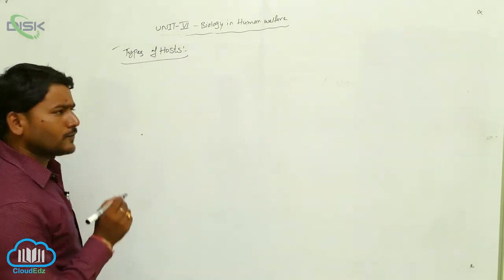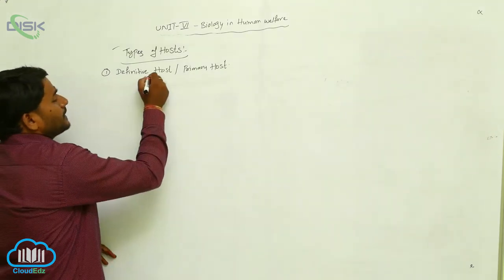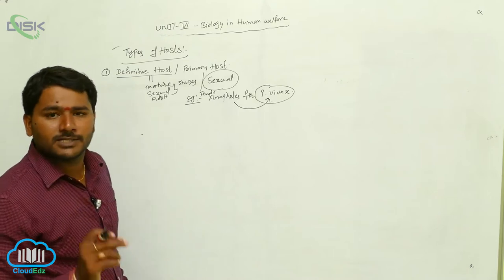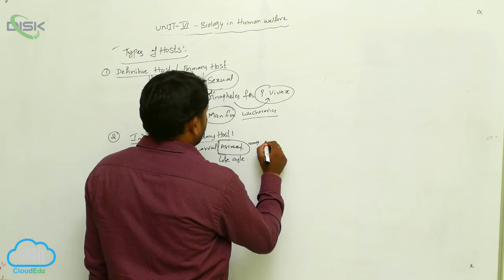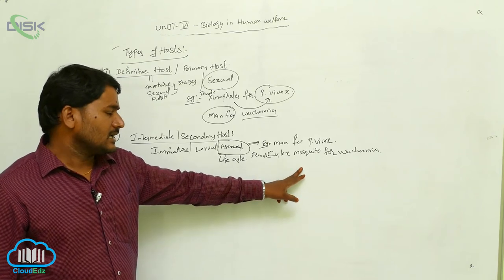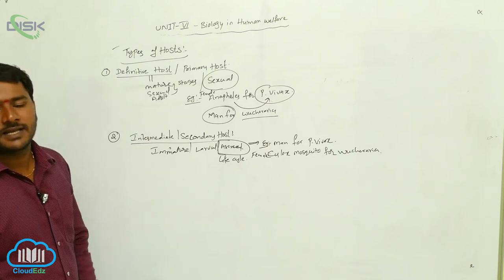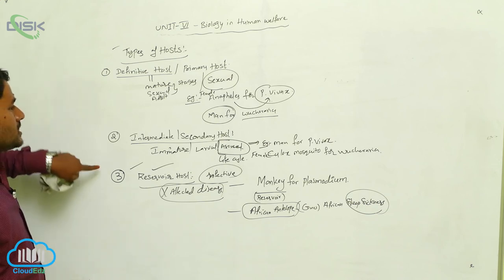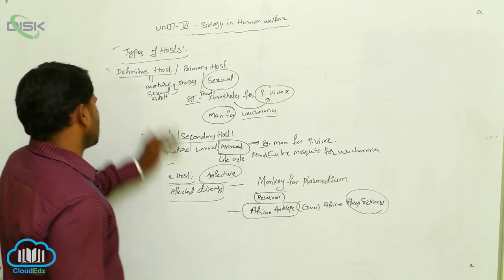Parasitism and Parasitic Adaptations || Parasitism and their adaptations 4 || Disk Telangana